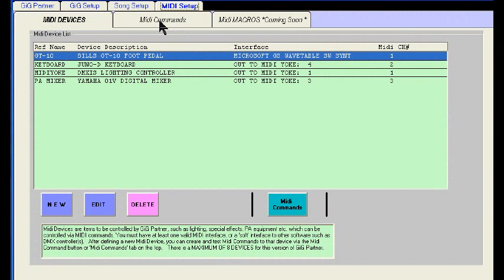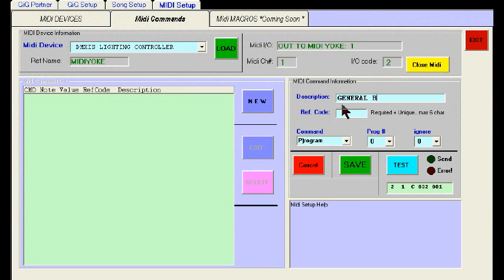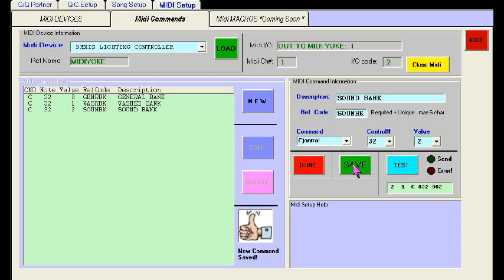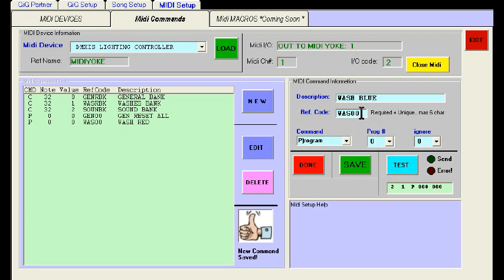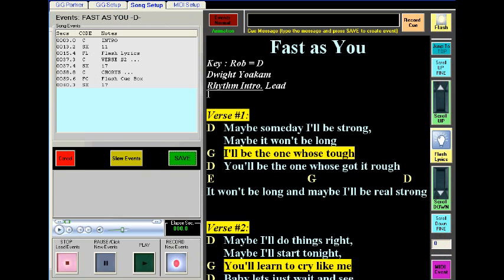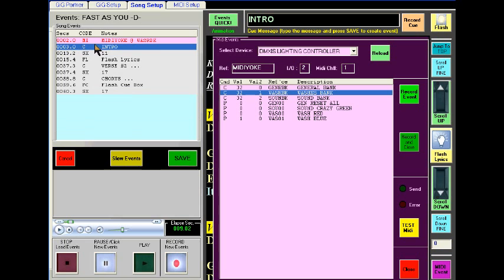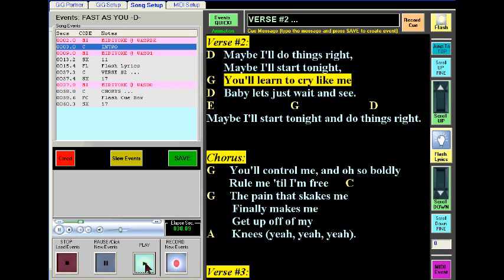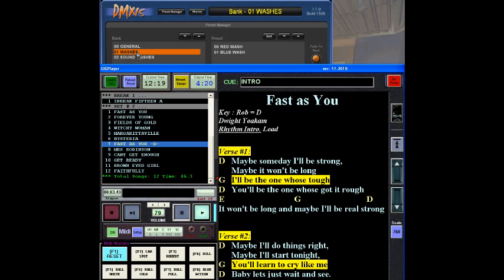GiG Partner Demo #7 - DMX Lighting Part 'B'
In this version of GiG Partner demo, we show you how to implement MiDi commands in GiG Partner to call DMXIS to change lighting scenes or control other MiDi devices.